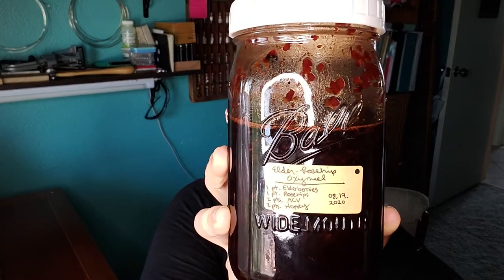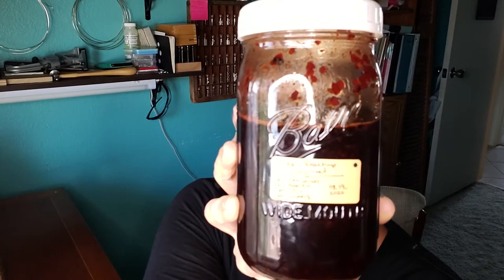Vegan Prepper Vlog: Why I LOVE Fermenting and Dehydrating!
This is a discussion of some of the whys behind fermentation and dehydration, and why I think everyone should add these skills to their prepping!